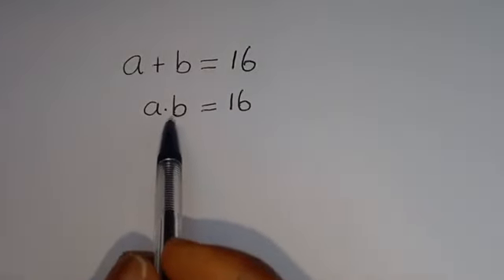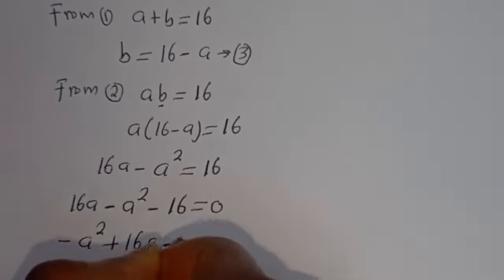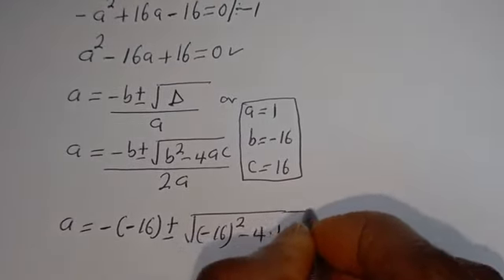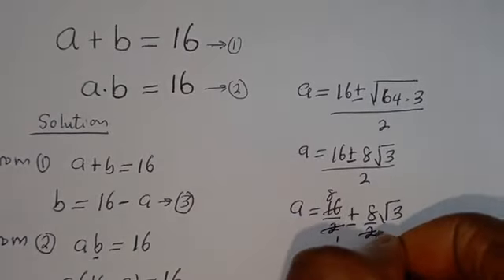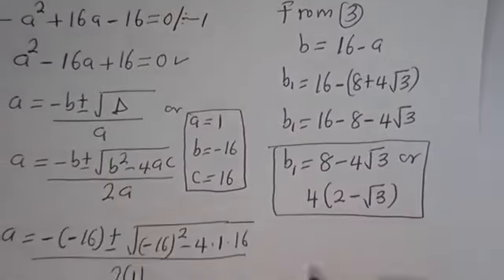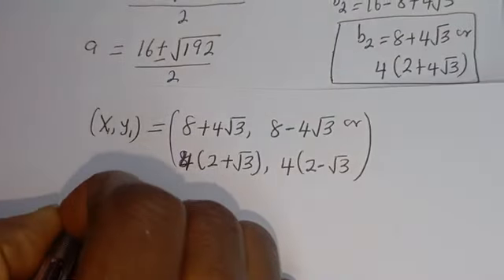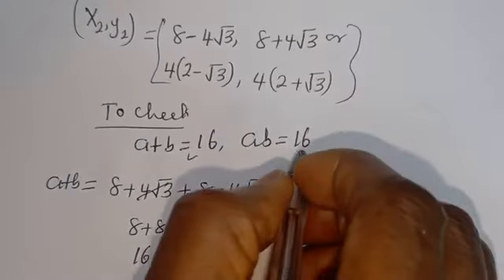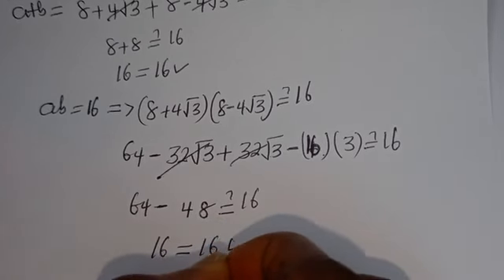A Nice Math Olympiad Algebra Problem (a,b)=?